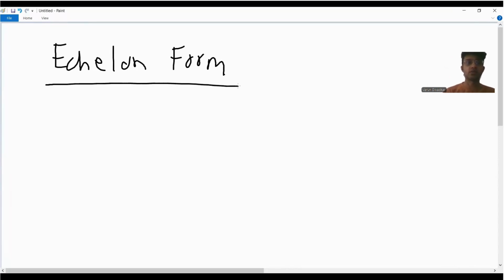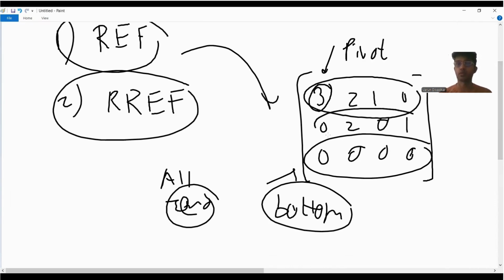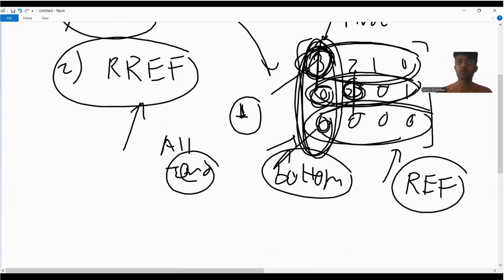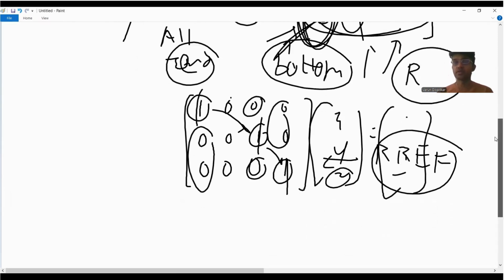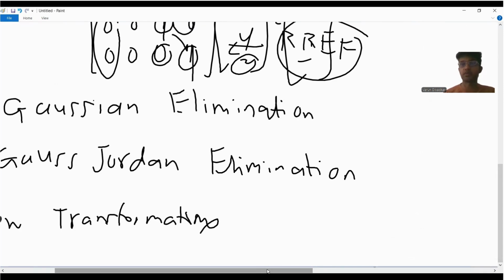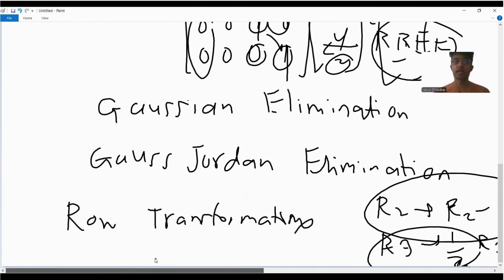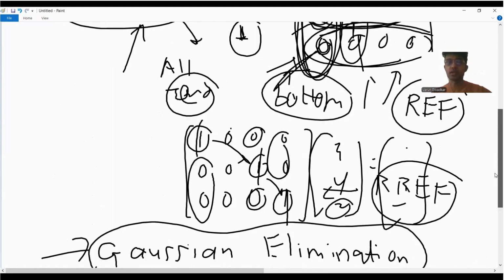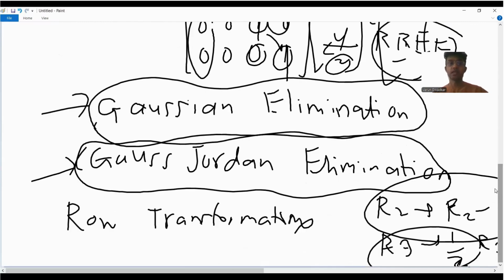Gaussian Elimination vs Gauss Jordan Elimination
This video will clear all confusion that you might have had related to these two methods of matrix elimination!